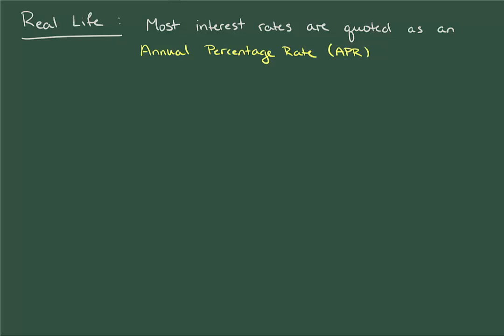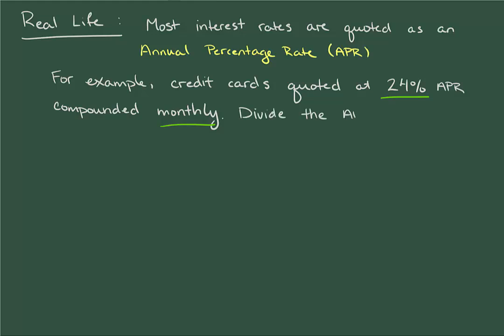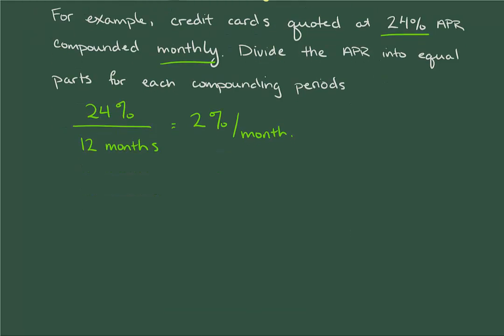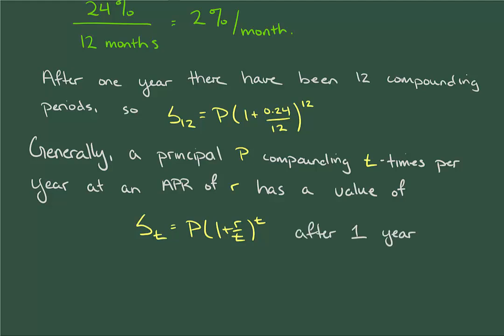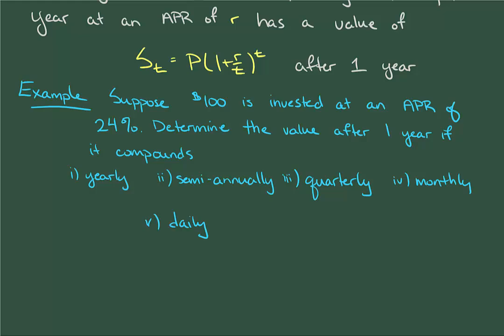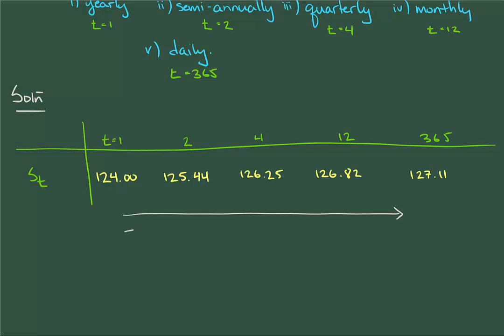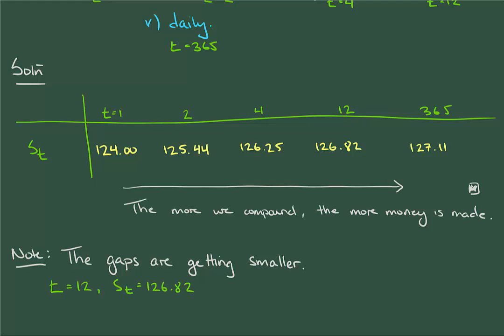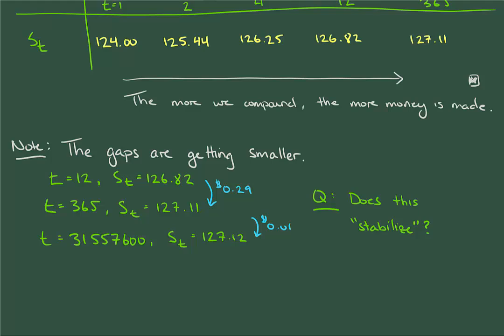Annual Percentage Rate